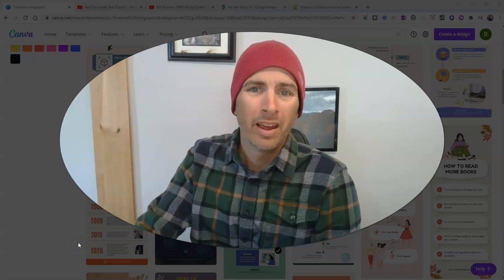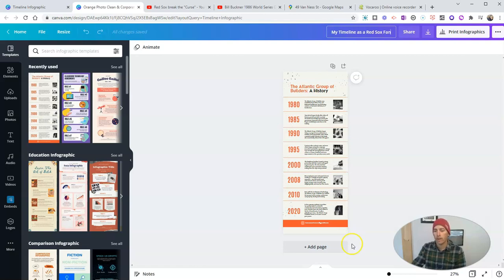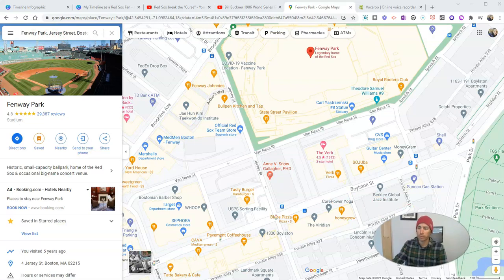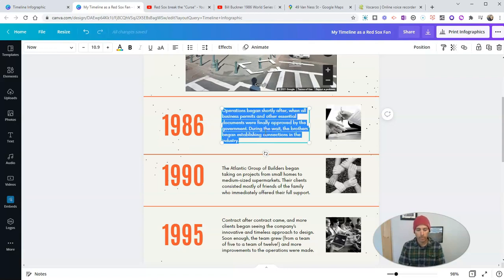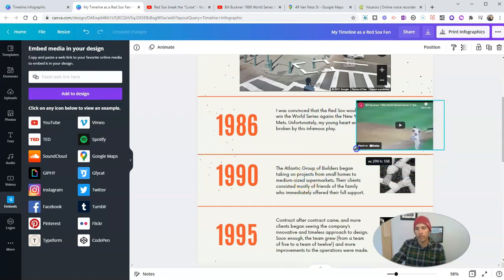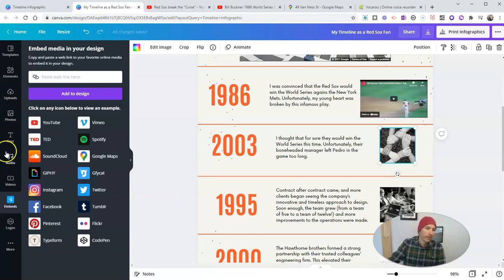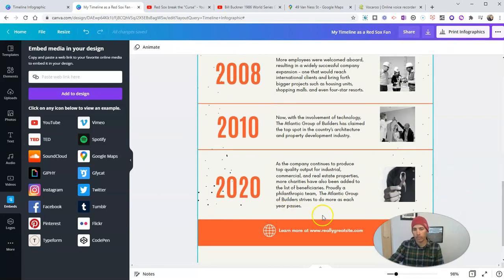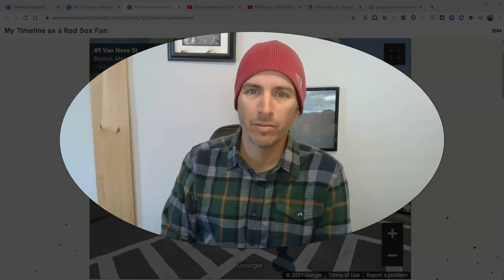How to Create and Publish Multimedia Timelines With Canva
🏫 Take a course with me: 🏫